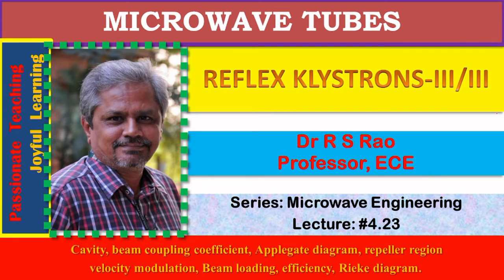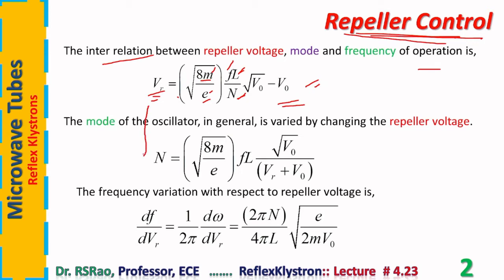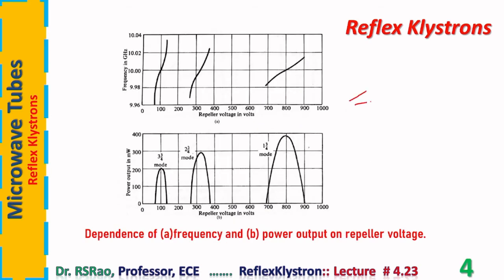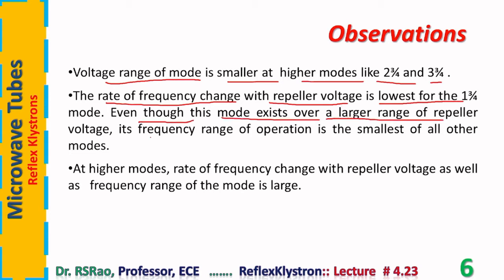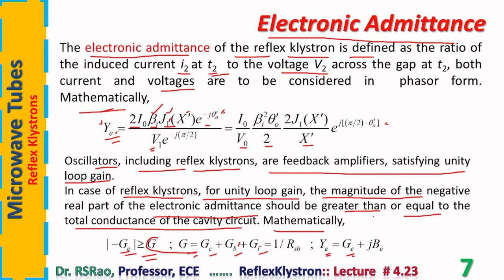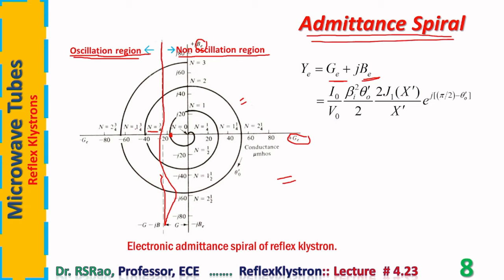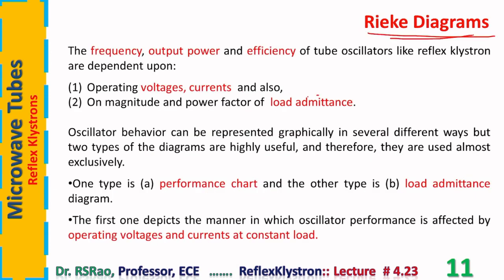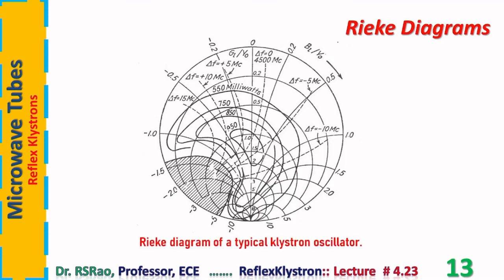MWE.4.23.Reflex Klystrons-III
The performance of Reflex Klystrons is discussed in this video.